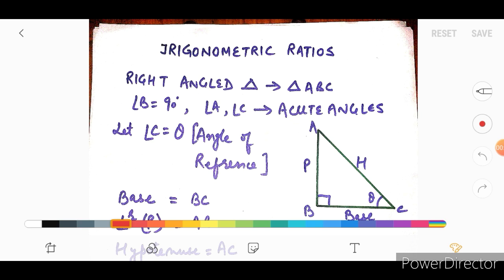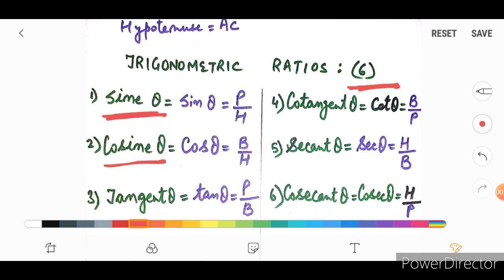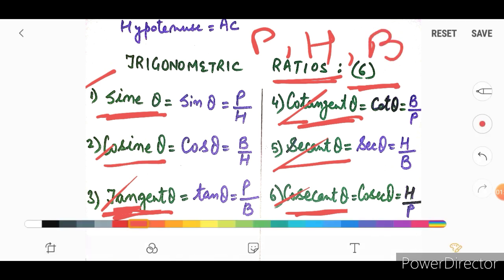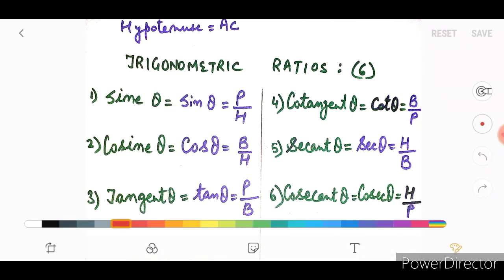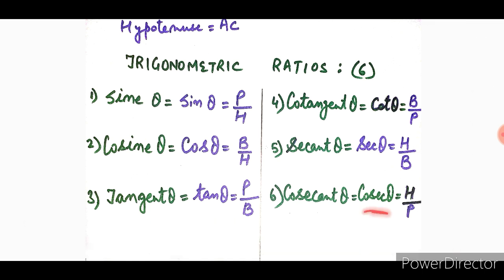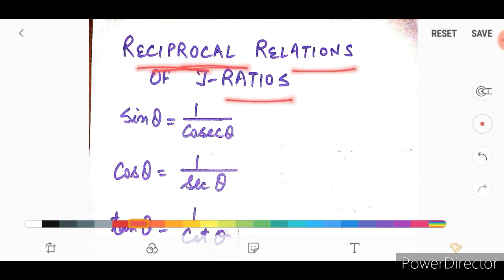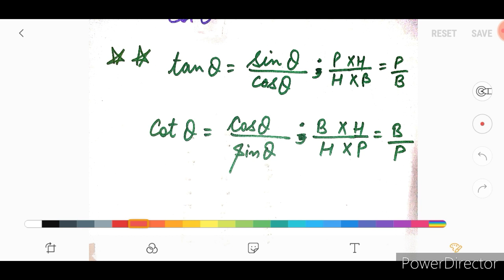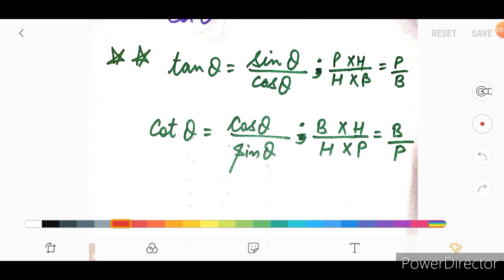Trigonometry ll T- RATIOS ll Class 9 ll Mathematics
This video is the 2nd capsule on Trigonometry. Herein 6 trigonometric ratios with their formulae have been discussed. Students need to learn them ...as these are the foundation of Trigonometry..you will find reciprocal relations too here...